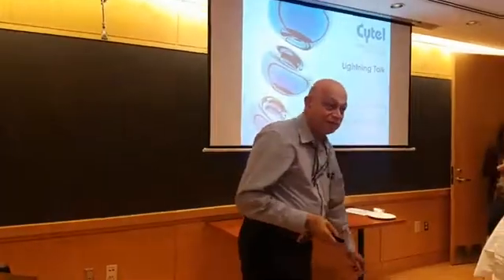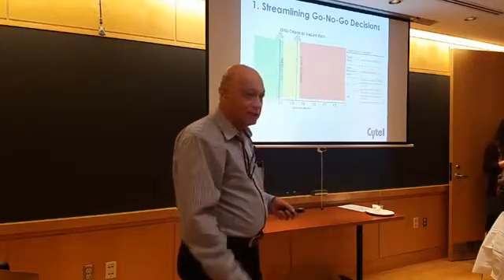Lightning Talks 11.9.17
Jeff Miller, Cyrus Mehta, Rafa Irizarry, Curtis Huttenhower